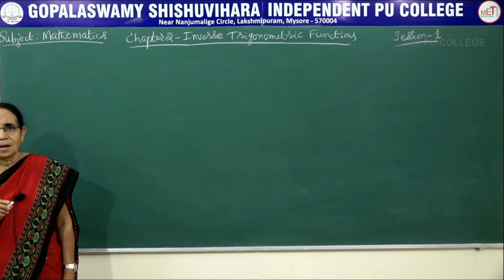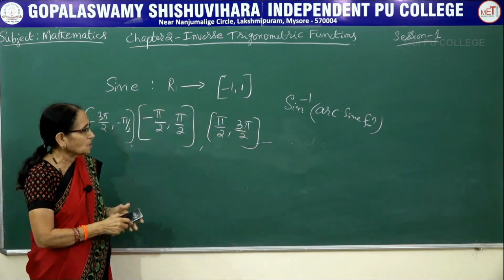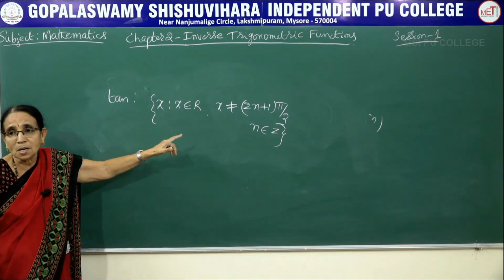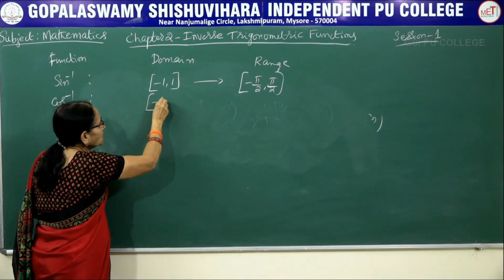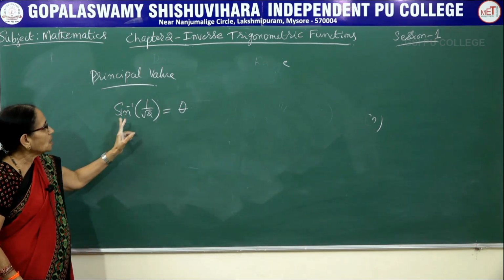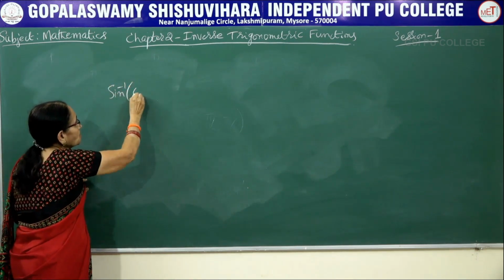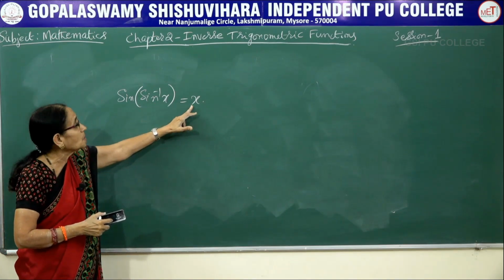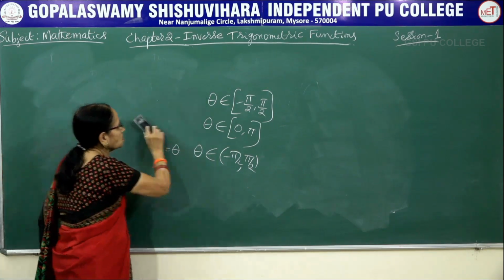MATHEMATICS | II PUC | CH 02 | INVERSE TRIGONOMETRIC FUNCTIONS - DEFINITIONS, PRINCIPLE VALUES | S01